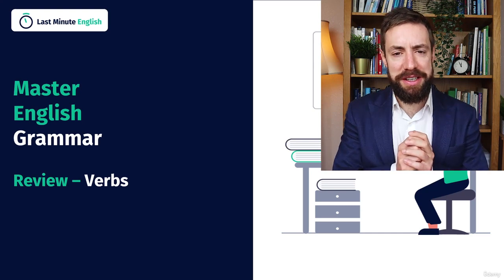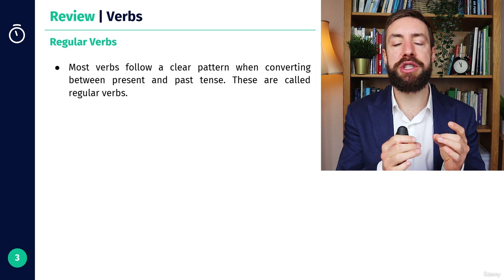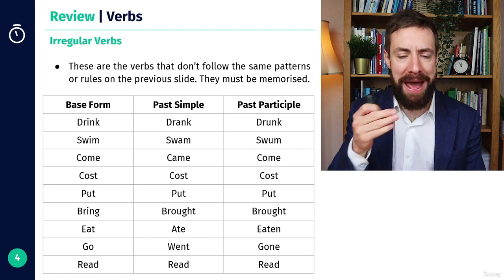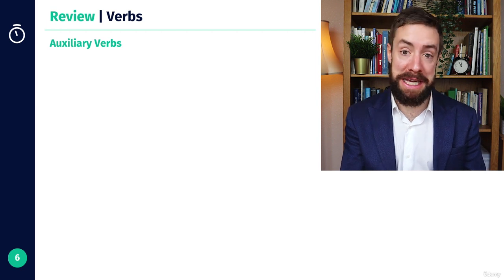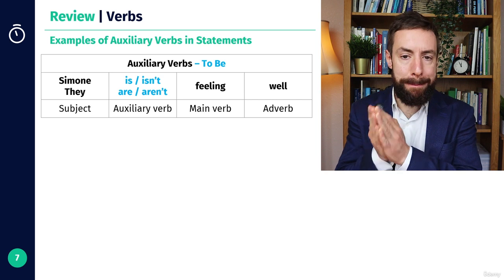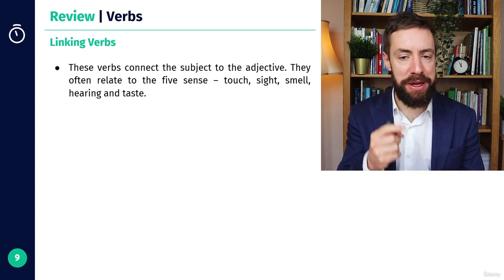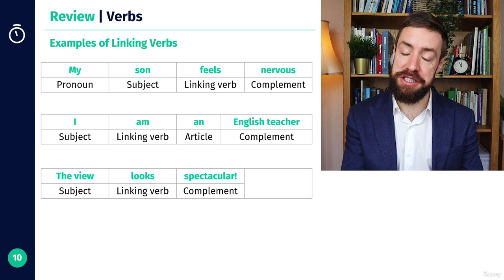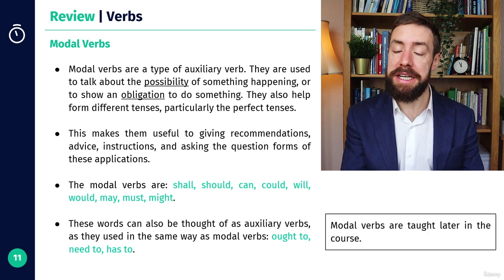Verb | Verbs in English Grammar | Verb Forms in English | Lesson = 10 | Part 1